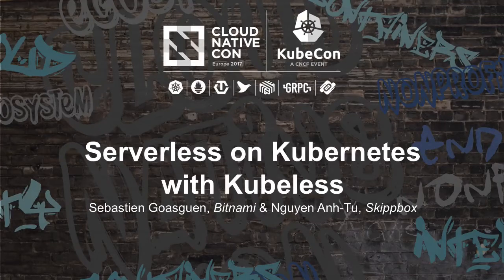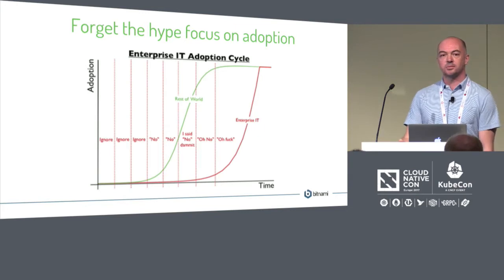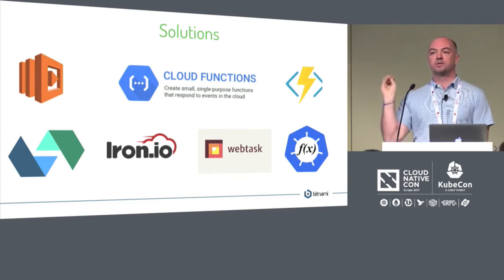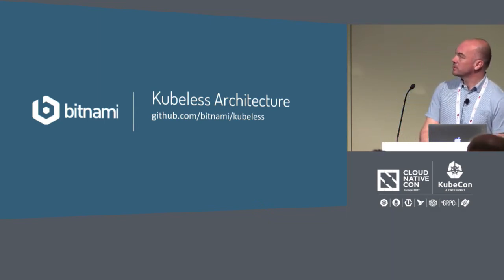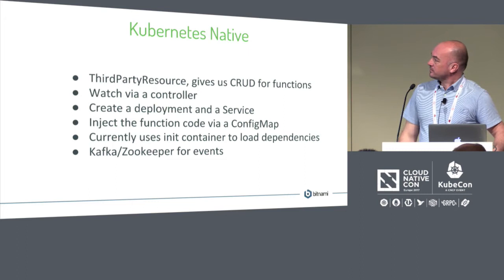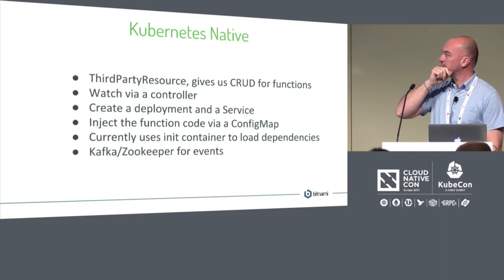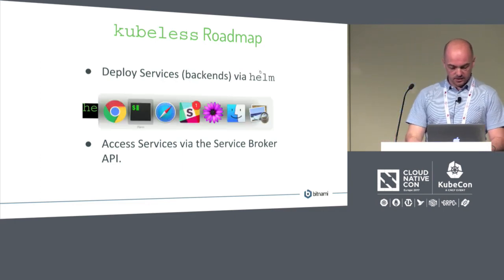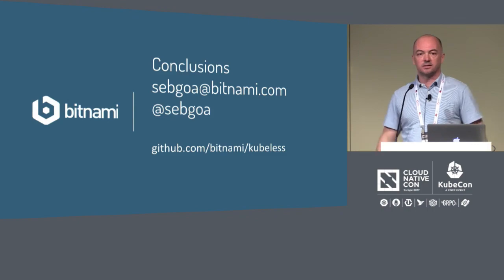Serverless on Kubernetes with Kubeless [A] - Sebastien Goasguen, Bitnami & Nguyen Anh-Tu, Skippbox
Serverless is getting lots of attention lately. It is positioned as the next evolution for building distributed applications, going beyond container based systems and letting developers build applications workflows based on triggers and events. The three main public clouds (GCP, Azure and AWS) all have serverless offerings. In this talk we will introduce kubeless, a serverless framework built on top of Kubernetes. It allows Kubernetes users to define functions that are dynamically injected in container runtimes and exposed via HTTP or event triggers. Events are managed by Apache Kafka while HTTP triggers are exposed with Kubernetes services. It is an open source clone of Google cloud functions, and provide similar capabilities than AWS lambda. We will explain kubeless architecture, show how we leverage ThirdPartyResources and an in-cluster controller. Above the interest of serverless, this architecture shows the power of Kubernetes and how it can be used as a platform to build new systems quickly.

About Sebastien Goasguen
Sebastien Goasguen is a twenty year open source veteran. A member of the Apache SoftwareFoundation, he worked on Apache CloudStack and Libcloud for several years before diving into the container world. He was the founder of Skippbox, a Kubernetes startup that develops open source tools for Kubernetes users and is now the Senior Director of Cloud Technologies at Bitnami. An avid blogger he enjoys spreading the word about new cutting edge technologies and also trains developers and sysadmins on all things Docker and Kubernetes. Sebastien is the author of the O’Reilly Docker Cookbook and 60 Recipes for Apache CloudStack.

About Nguyen Anh Tu
Nguyen Anh Tu (Tuna) - Software engineer @ Bitnami. A Distributed System enthusiast. Current interests include containerization, microservices, PaaS, serverless. Favorite programming language: Go.